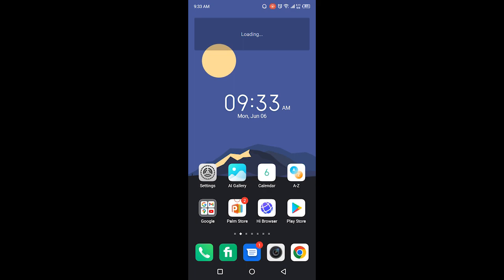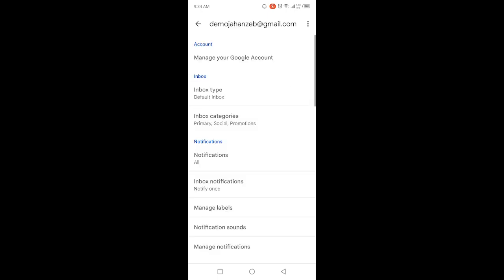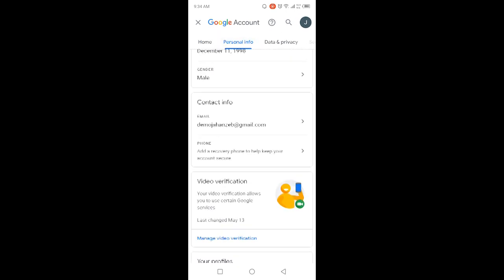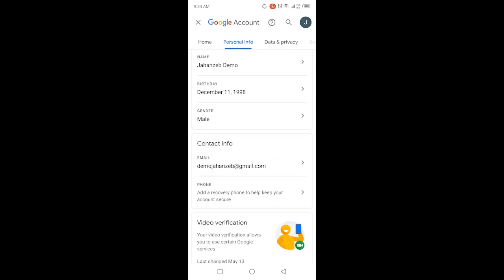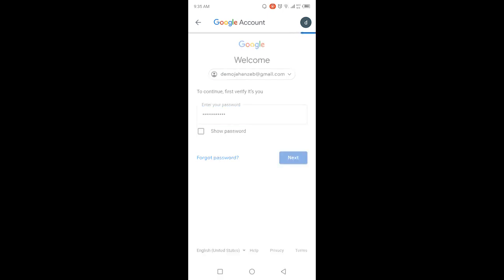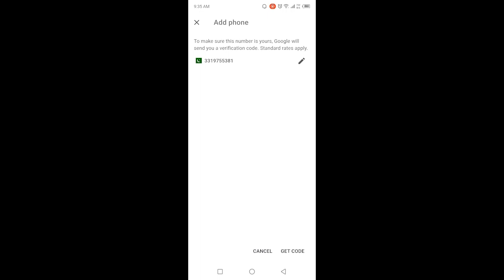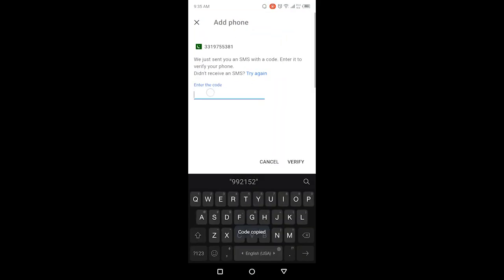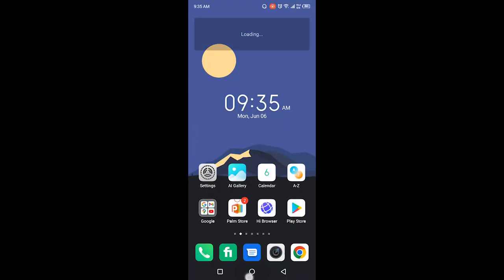How to Add Phone Number to Gmail | Simple and Easy (2022)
How to Add Phone Number to Gmail

In this video, I am going to show you How to Add Phone Number to Gmail.